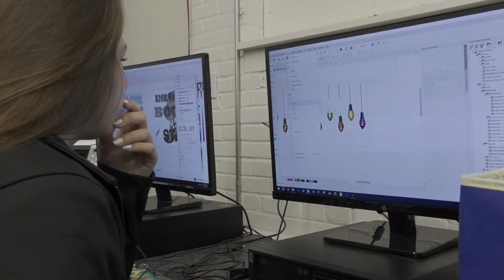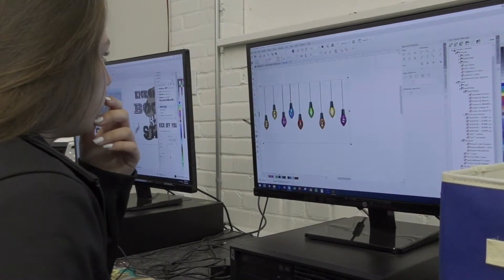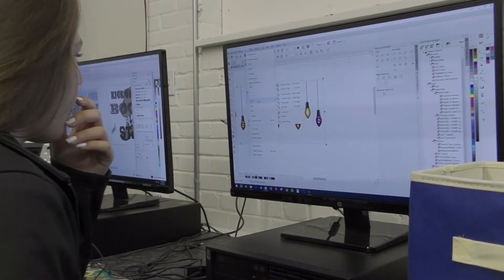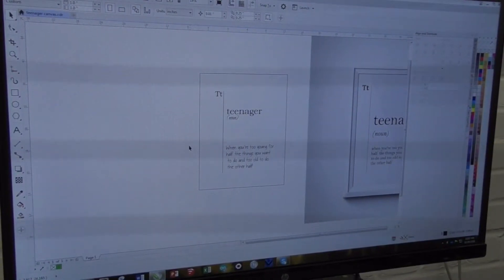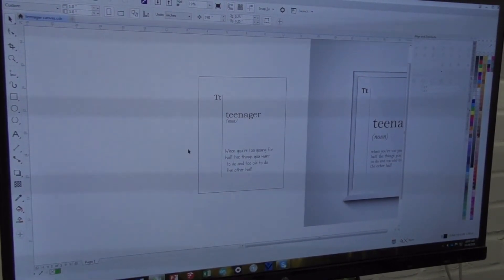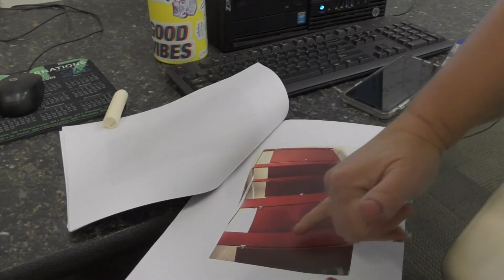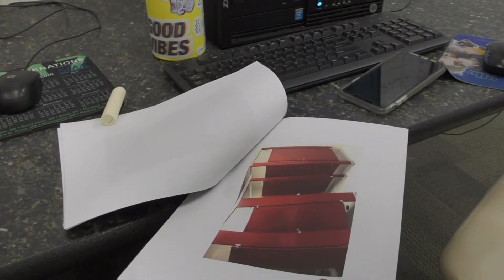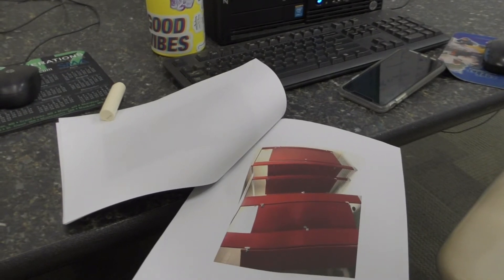Foundation of Technology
VCHS Elective